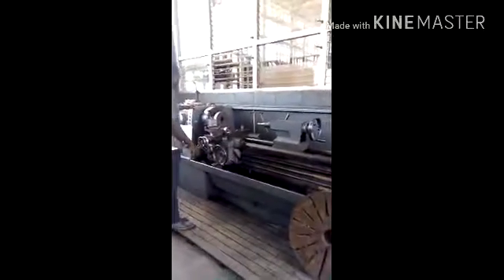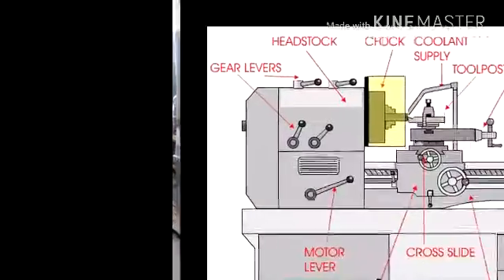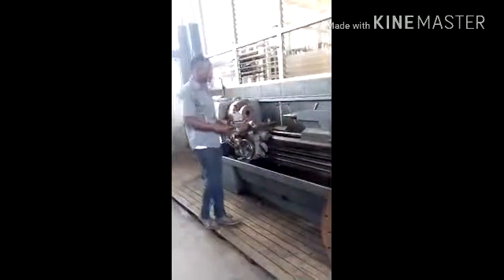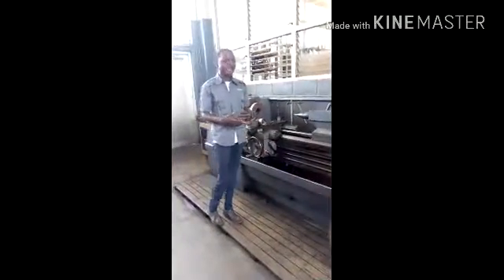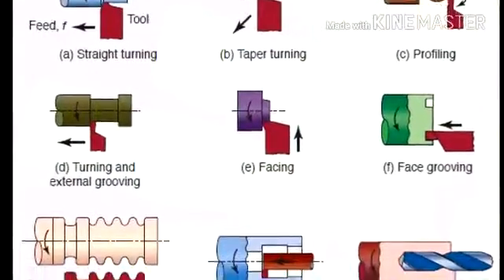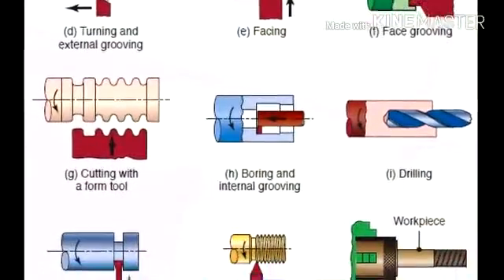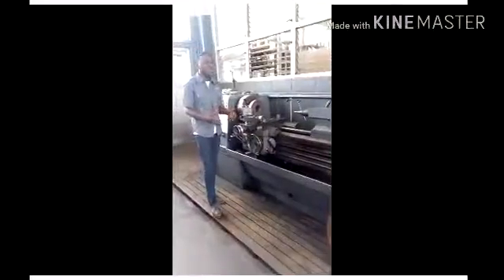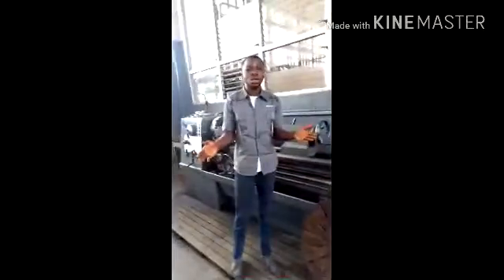Lathe machine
This video discusses the component parts and operations carried out on a metalworking lathe with the aid of pictures to comprehend the mentioned parts and operations